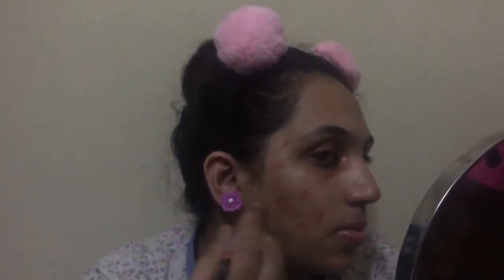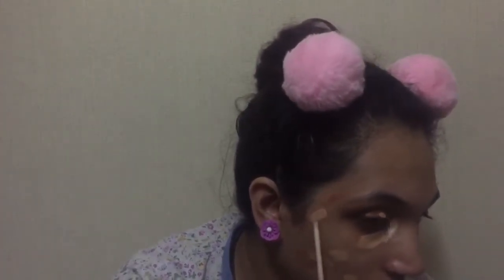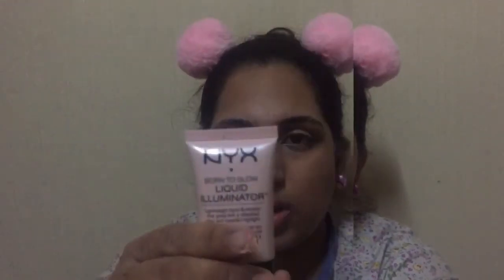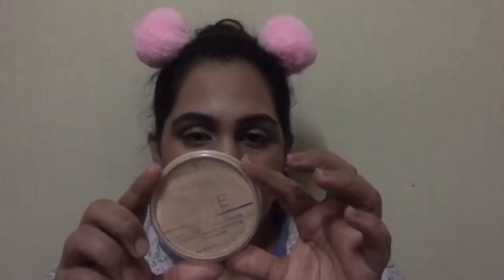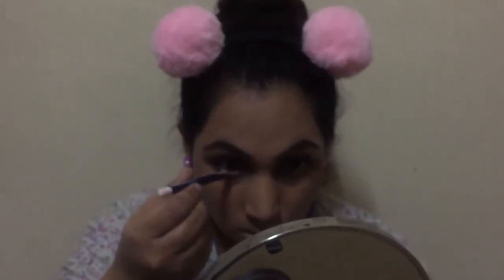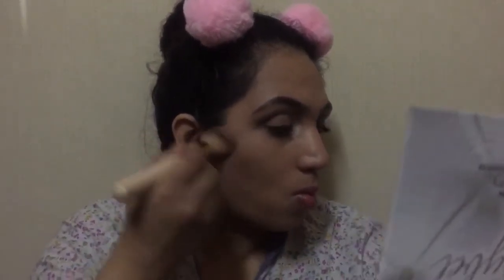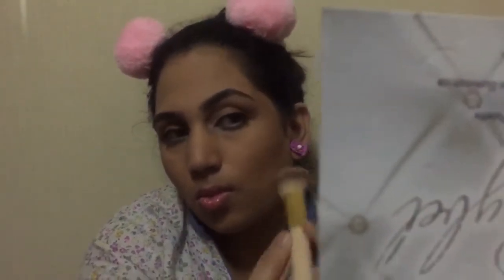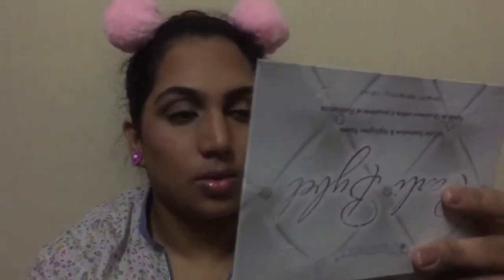Summer Day Time Glowy Look!